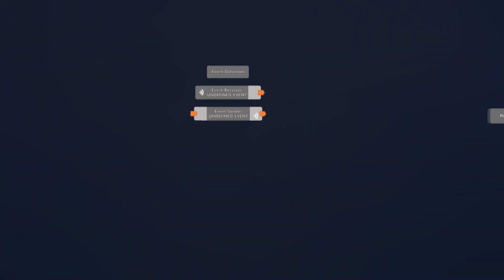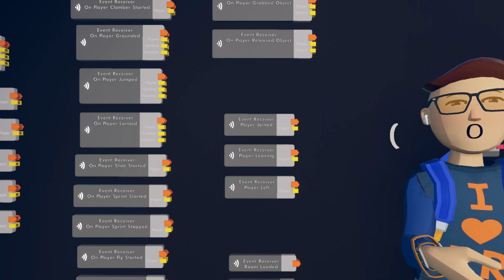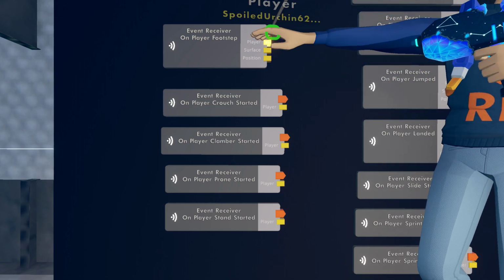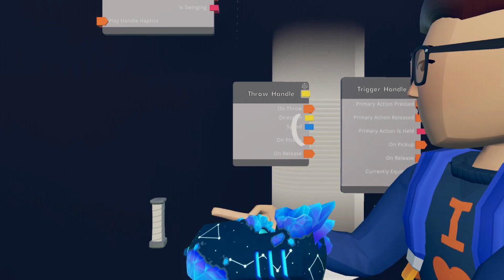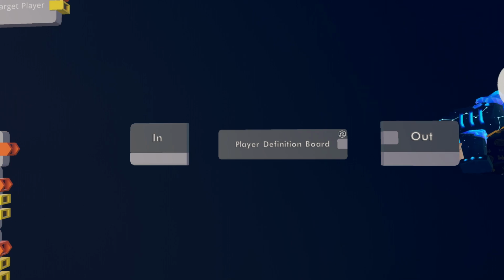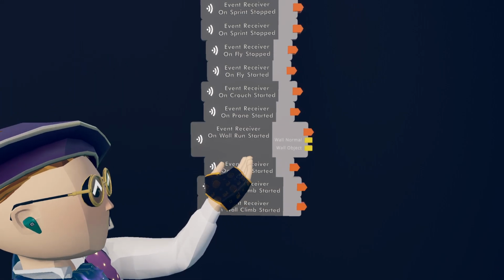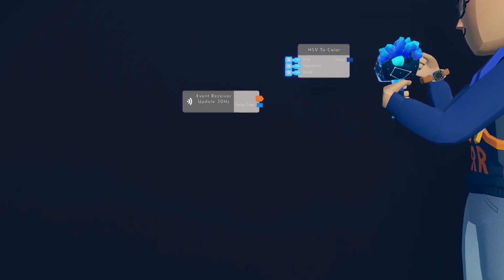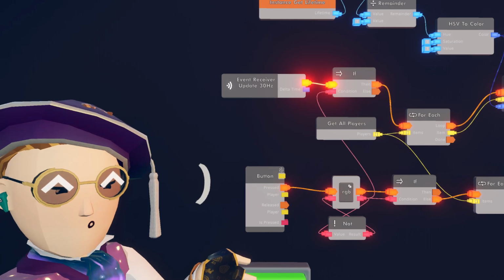Lesson 3 - Events - 3/16/24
Today we cover Events, Custom Events, Default Rec Room Events, and go over what they mean, how to use them.